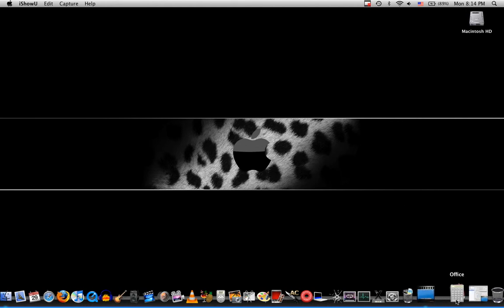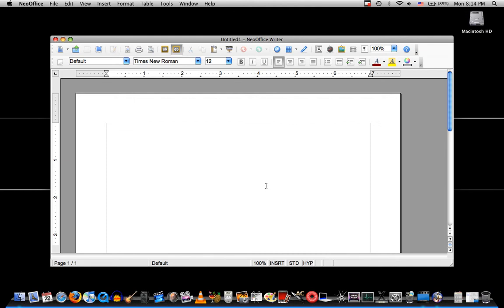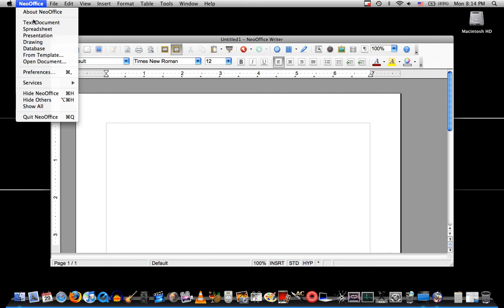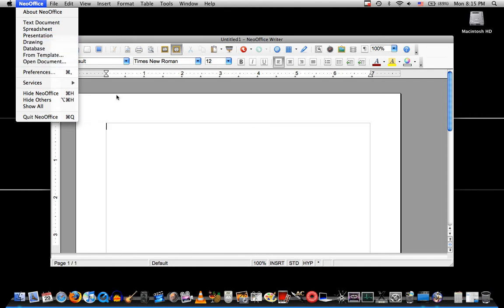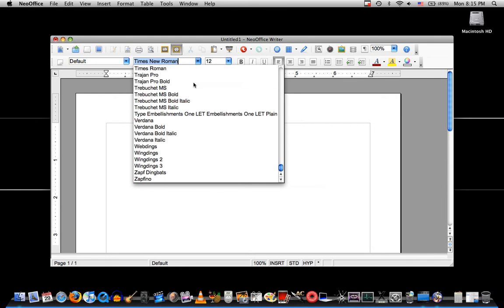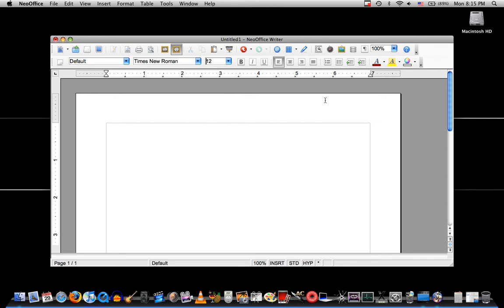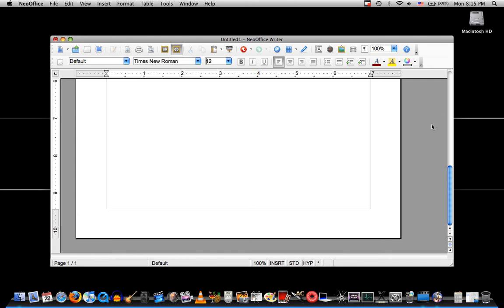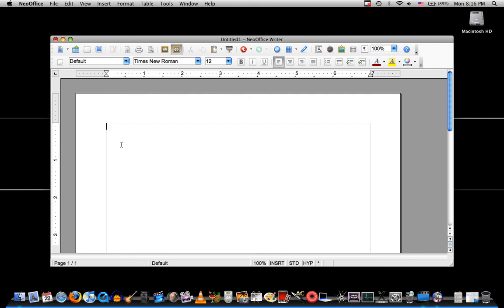NeoOffice Review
Hey guys This is NeoOffice awesome program for text and typing!

(Thats my friends account he recommended it to me)